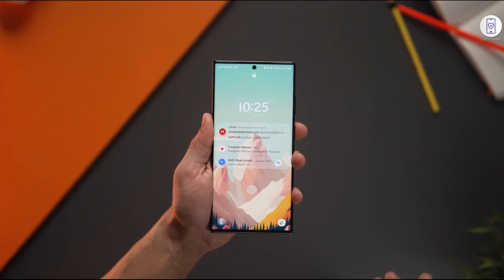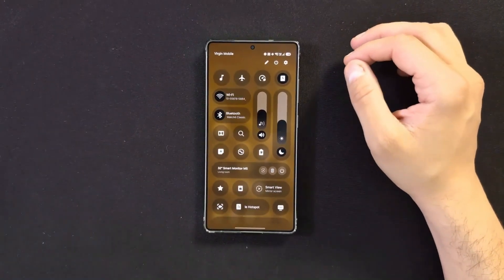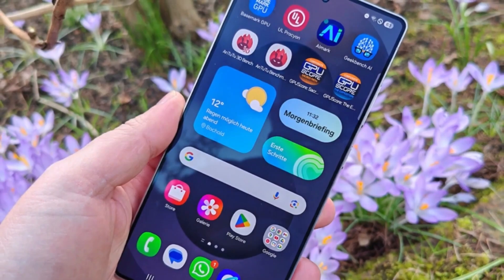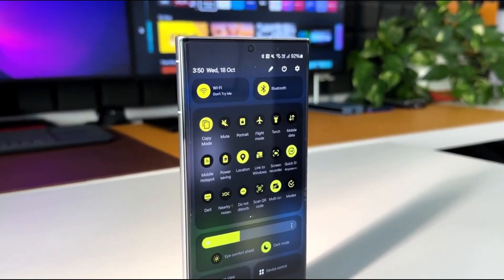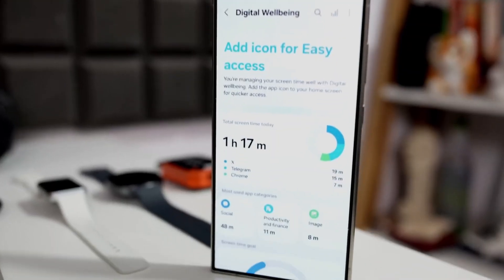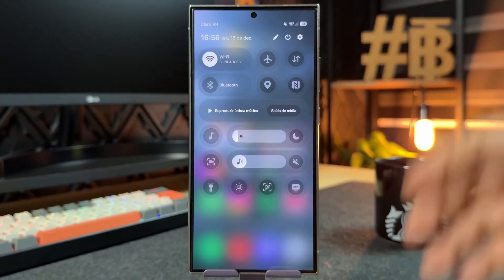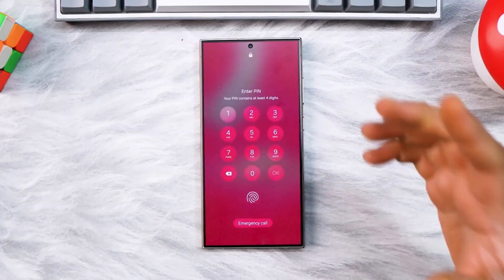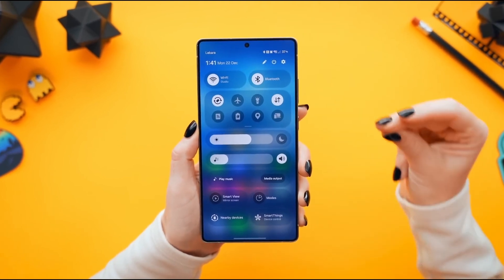Samsung One UI 8.5 - FINALLY OFFICIAL!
One UI 8.5 doesn’t try to impress you — it tries to fix the small things that matter every day. After using it for weeks, here’s the honest truth about what’s better, what’s missing, and why it actually matters. This might be Samsung’s smartest update in years.